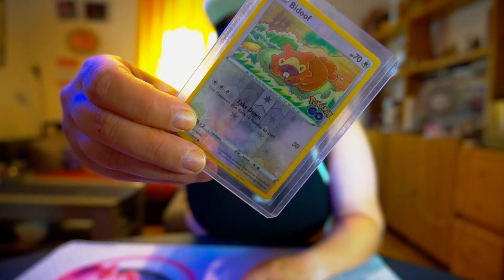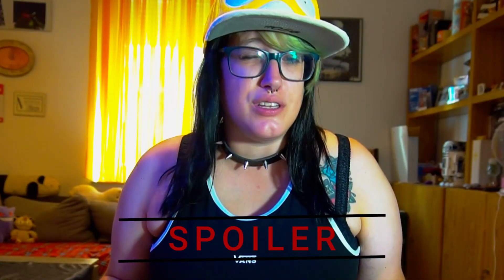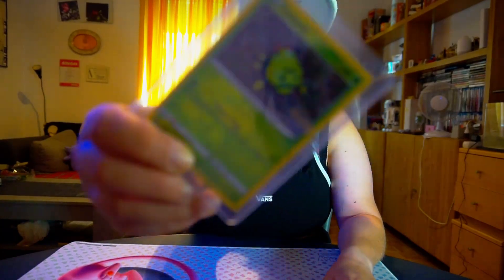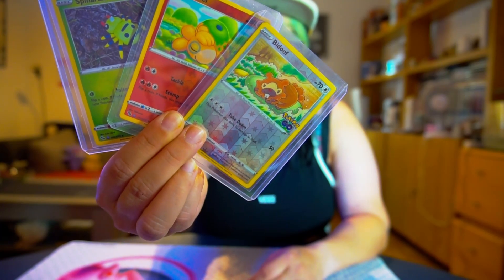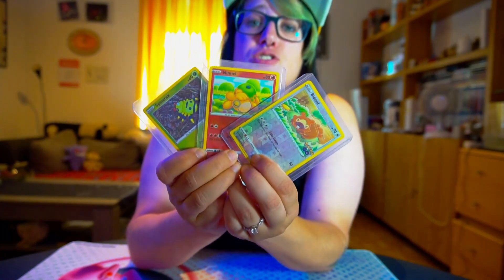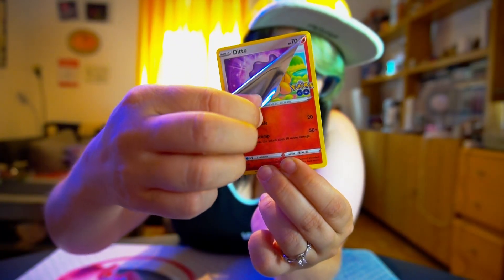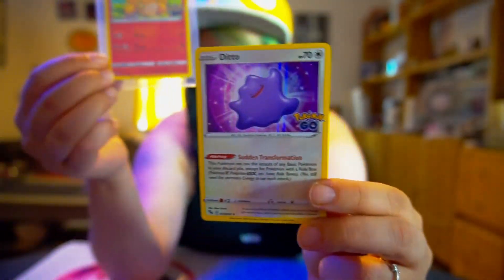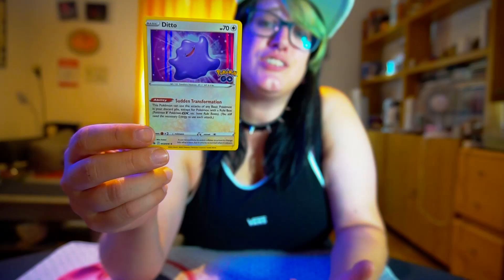The Most Innovative Pokemon Cards Ever Created!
Hi everyone, I hope you enjoy this video :)
Did you know about these cards? Do you think theres any other cards that even more innovative than these?

I was today years old when I realized that it's not Spinark but Spinarak! Now it makes way more sense!